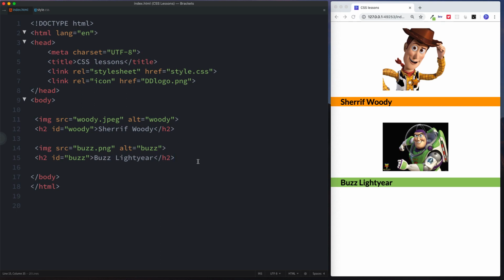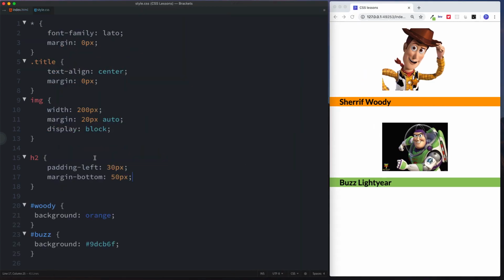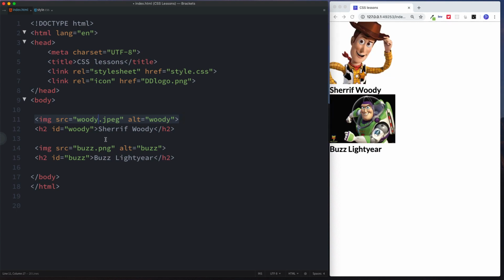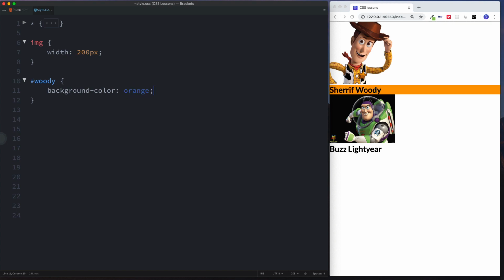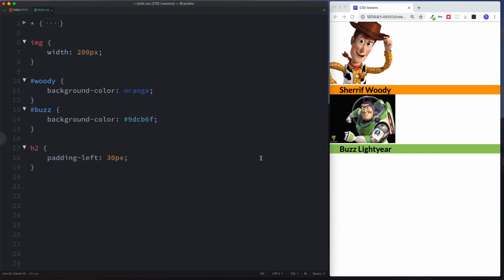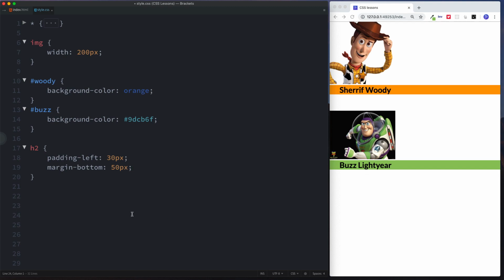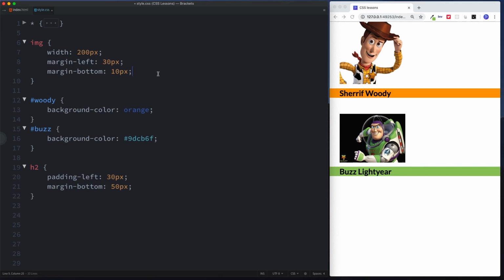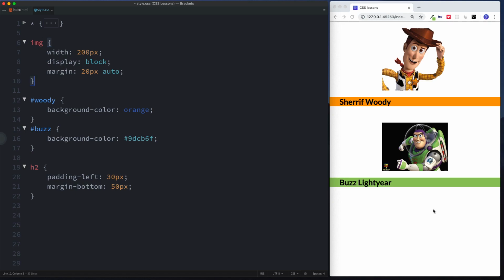#17 - CSS Margin and Padding Explained - CSS Full Tutorial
Now that we've learnt about CSS Padding and Margin, we will now take a look at the difference between the two and when to use one or the other.